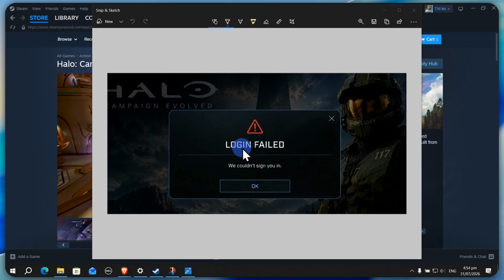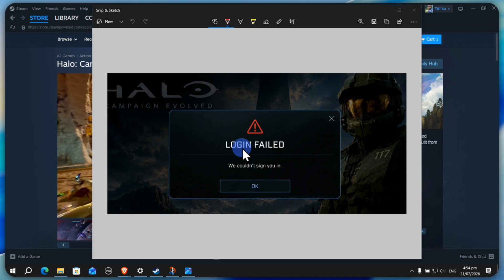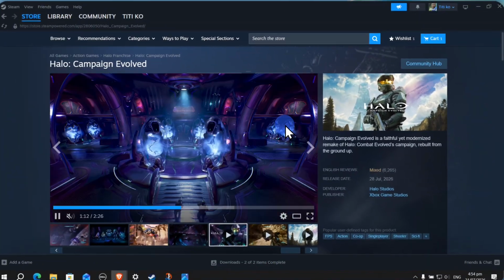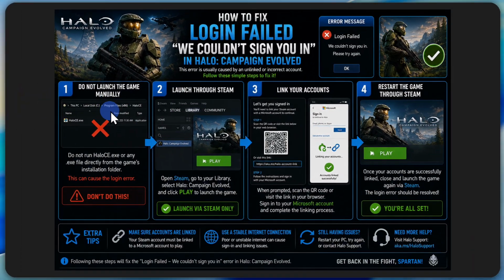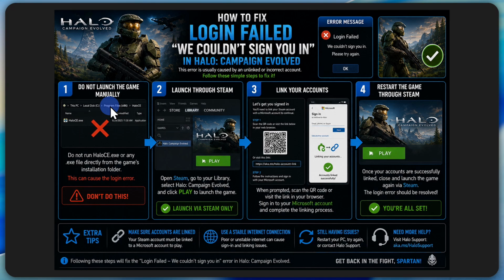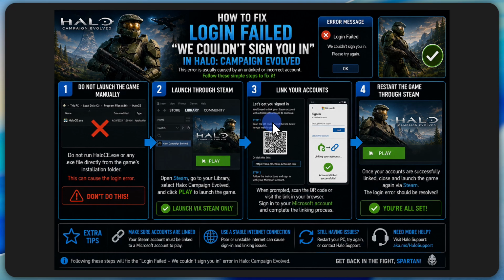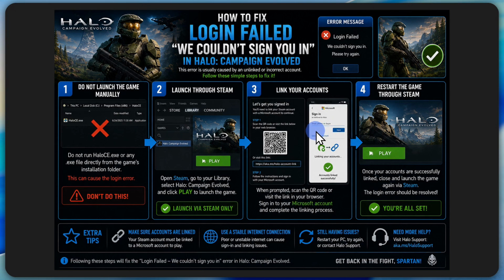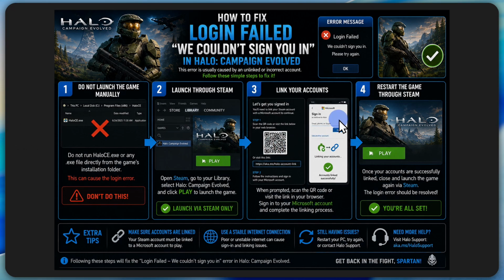How To Fix Login Failed "We Couldn't Sign You In" Error in Halo: Campaign Evolved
How To Fix Login Failed "We Couldn't Sign You In" Error in Halo: Campaign Evolved. This step-by-step guide covers troubleshooting for Halo Campaign Evolved, login failed messages and the "We Couldn't Sign You In" prompt. Learn Xbox Live authentication checks, server status, network and launcher fixes, account verification, and cache resets to resolve the error quickly. Follow practical steps to restore online play and campaign access without reinstalling. Works for PC and console versions where applicable.